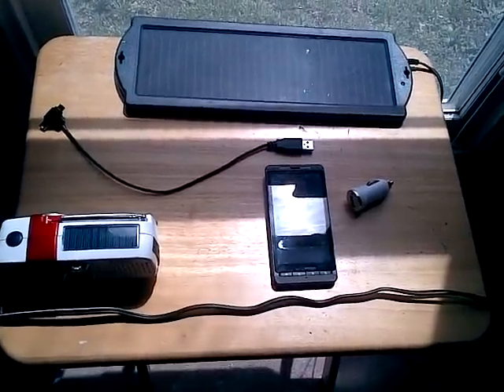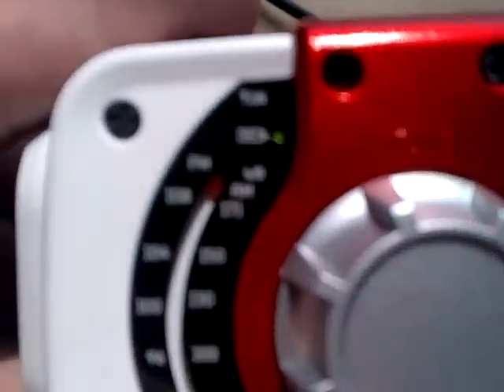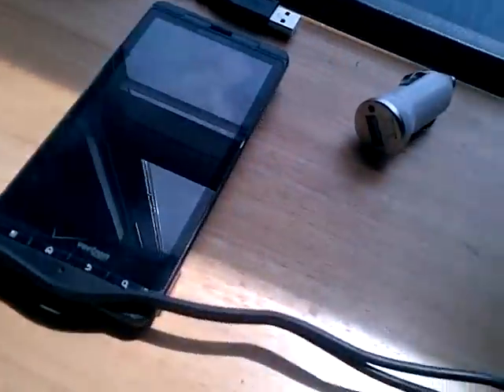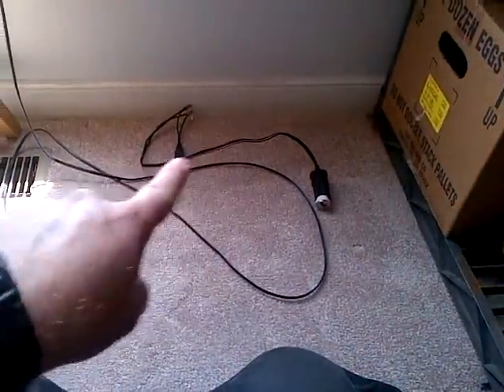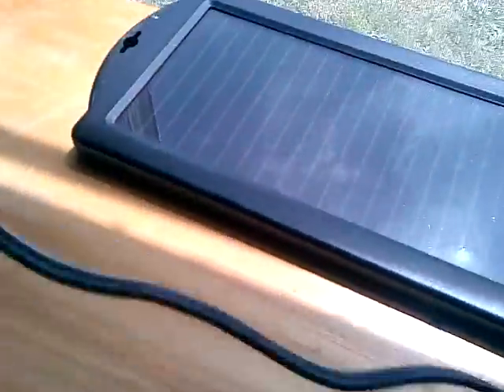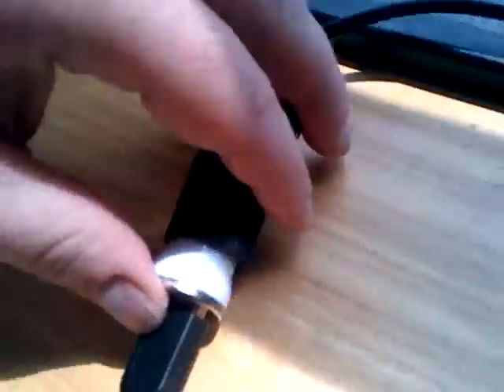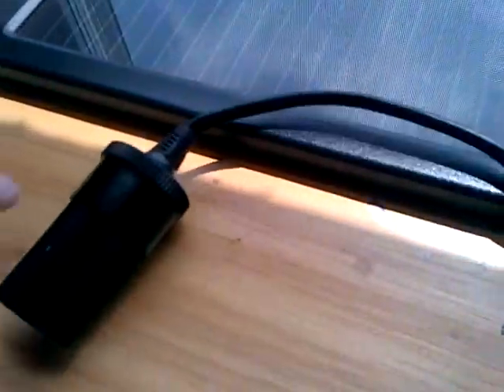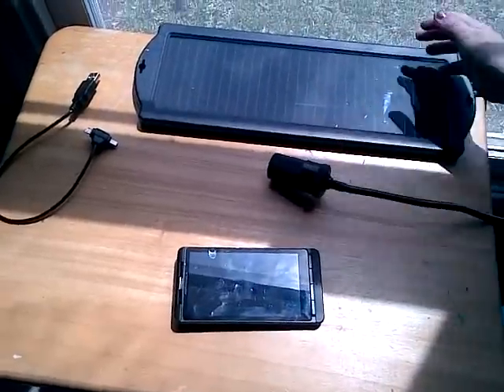How to charge your electronics with solar for $20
In this video: I show the way I charge my electronic devices like a camcorder and cell phones while camping, hiking or just a power outage.

Mission Statement:

Our mission is to bring together a user-friendly comprehensive package of facts, fresh ideas, DIY's how-to's, products and reviews. This is an interactive learning based website where your ideas and thoughts can be shared with others on the forum page and video responses on the YouTube page. Feel free to post questions and comment on others posts. There are limitless topics to cover such as wind and solar energy, active and passive solar heating and air conditioning, hydrogen, methane, gardening, aquaponics, house design, home engineering, urban and wilderness survival to name a few.

encompassingselfreliance,com